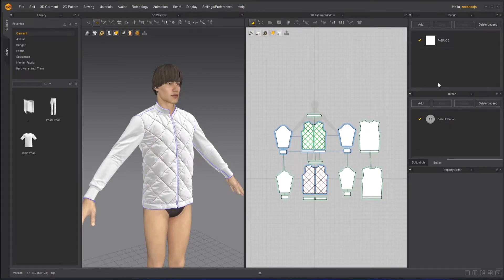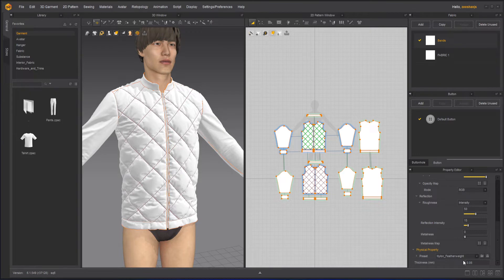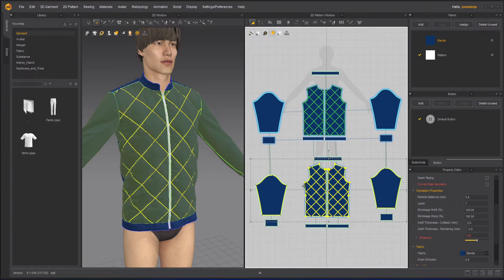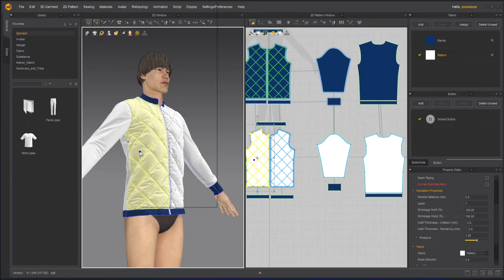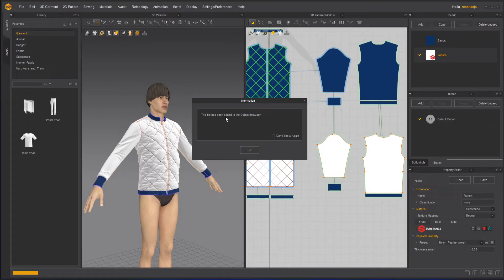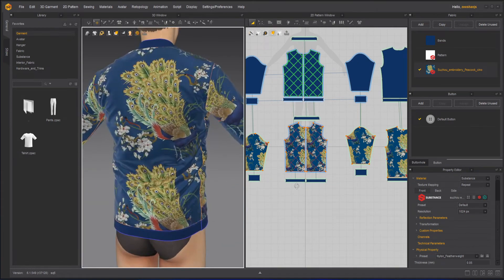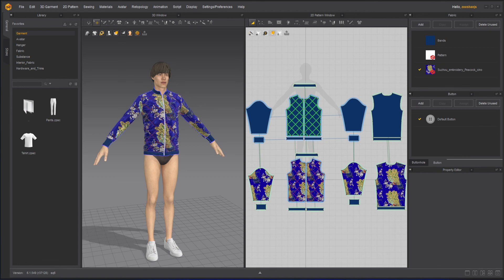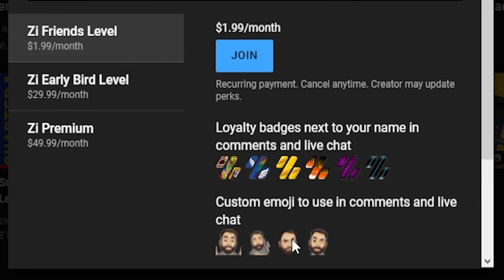Substance Material in Marvelous Designer | Lesson 14 | Chapter 6 | Marvelous Designer Fundamentals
Description:
In this lesson we will learn how to work with Substance Material in marvelous designer.